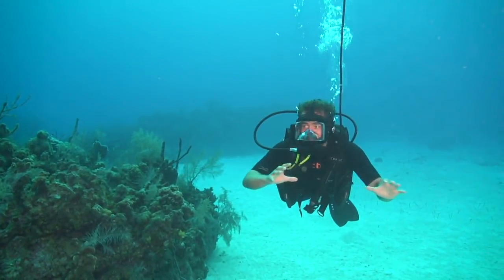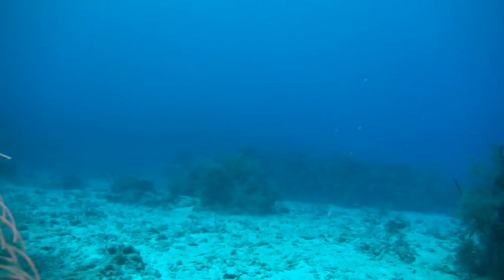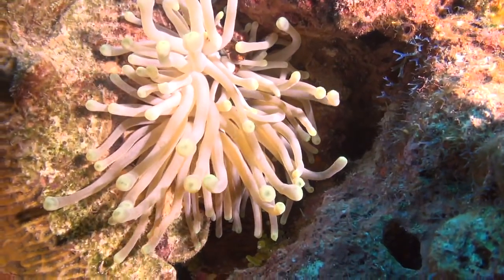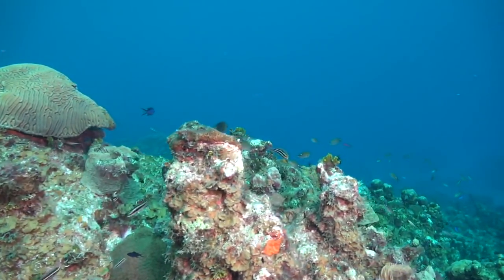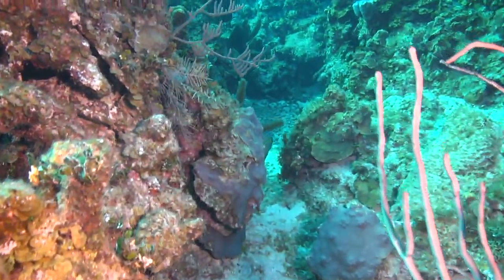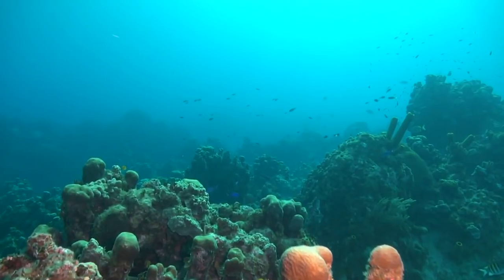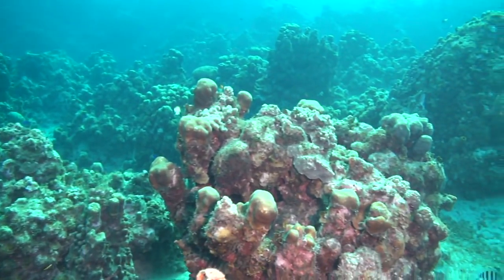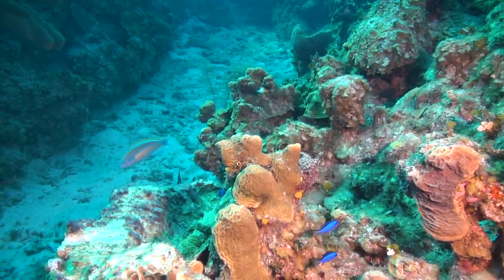diveLIVE - First dive - June 6th, 2018